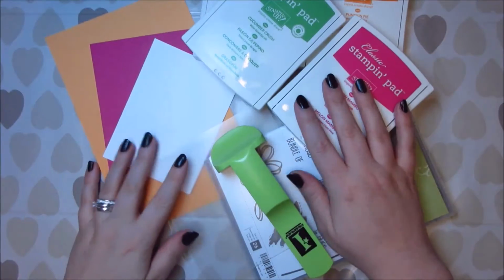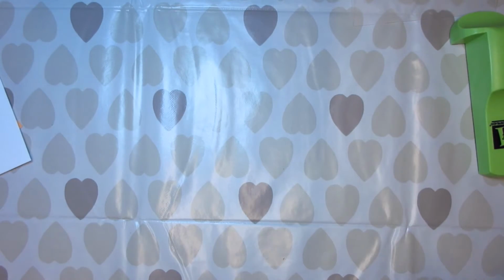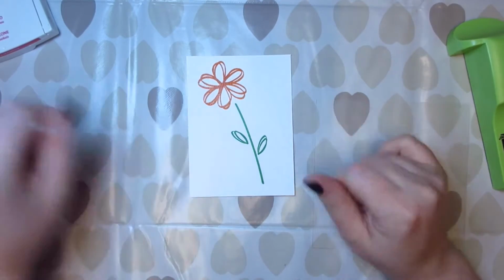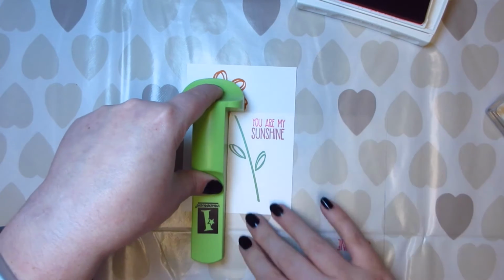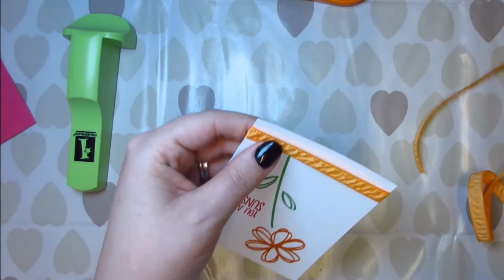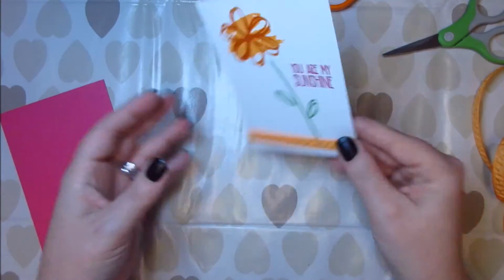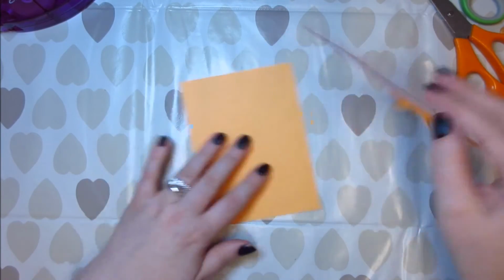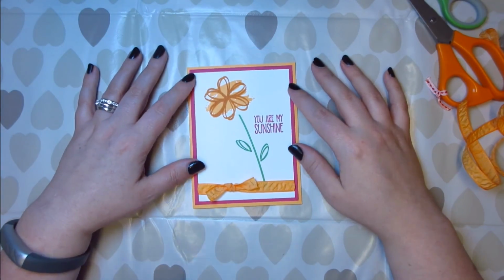Stampin' Up! Sunshine Sayings Card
Hugs,
Janene

❤FOLLOW ME❤_